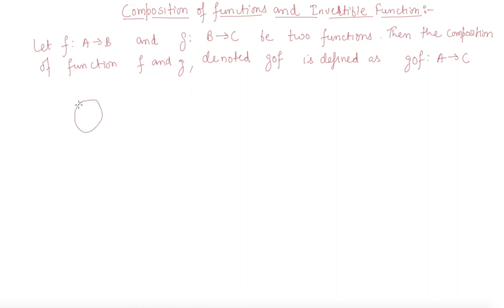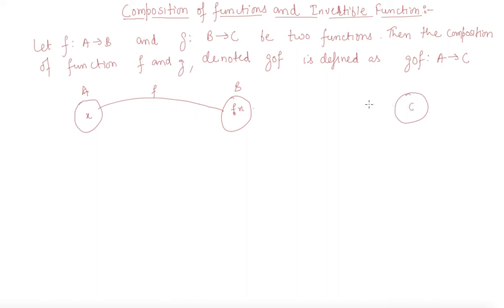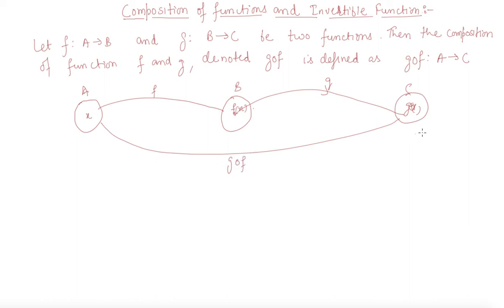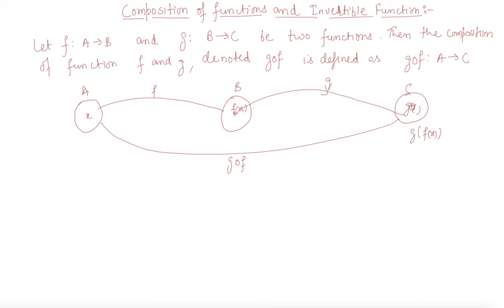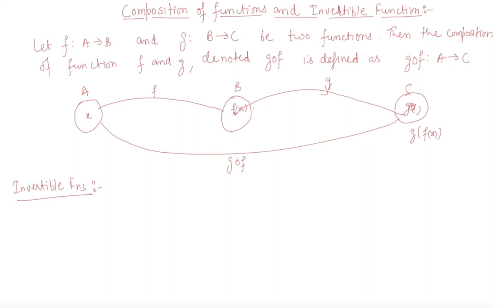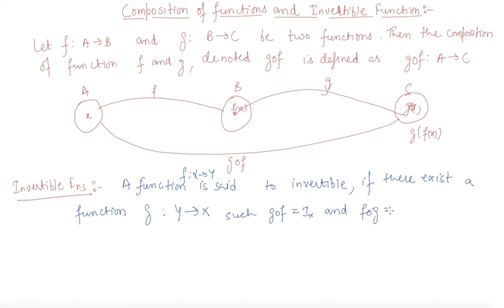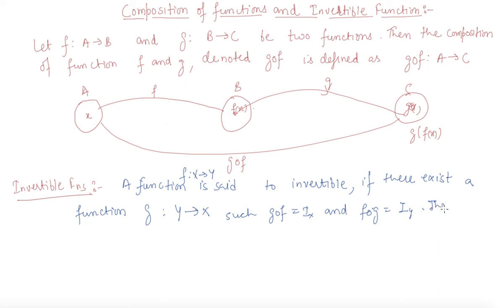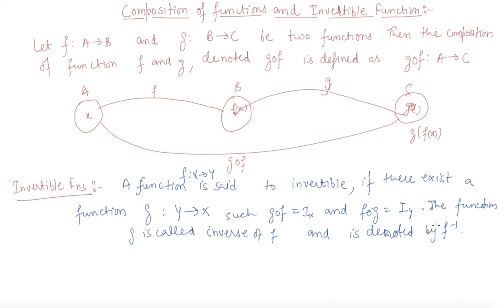Composition of Function and Invertible Function | Class 12 Mathematics Relations and Functions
Composition of Function and Invertible Function | Class 12 Mathematics Relations and Functions by Sumit